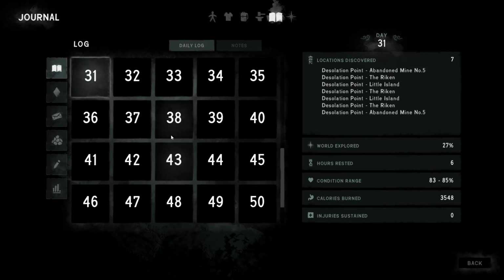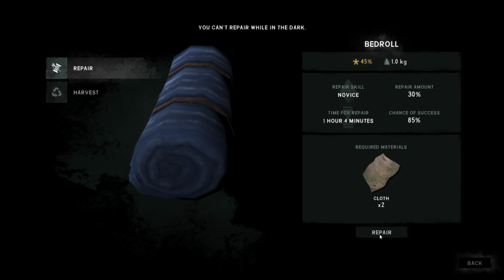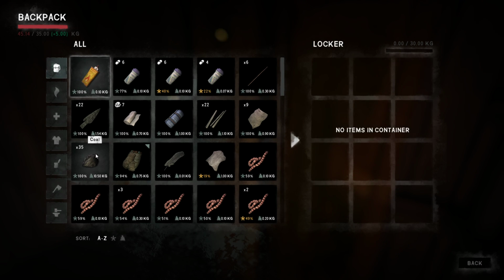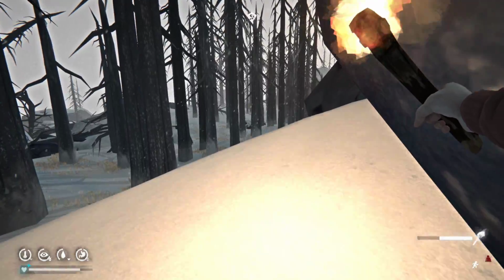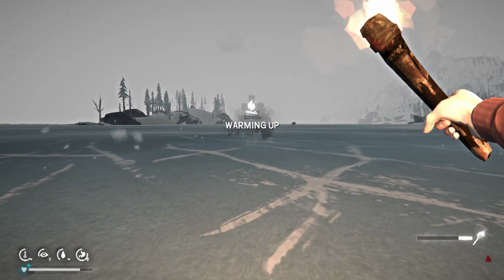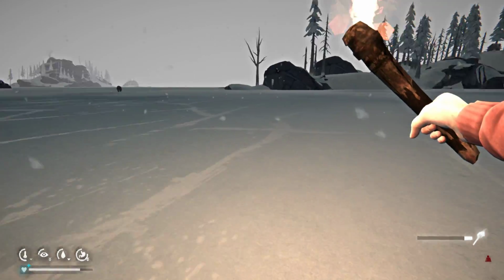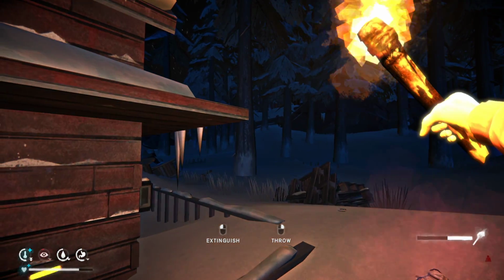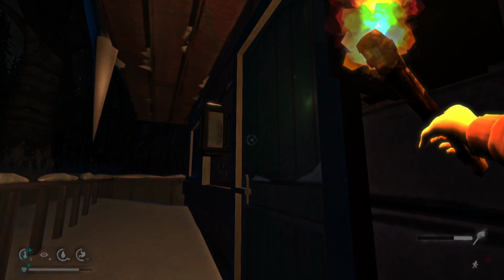The Long Dark: Classic Deadman (#26)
I'm back for another Deadman run in The Long Dark!  This custom mode run is designed to have maximum harshness, no condition recovery, and no birch bark tea!  My settings build off the original Deadman Challenge:

but I've tweaked it to maximize the harshness (as I see it) and make it 'the worst it can be'.  We'll review the custom settings in Episode 1.  The custom code I'm using is:

8sHM-/z8P-Ly+3-gZym-OAMC